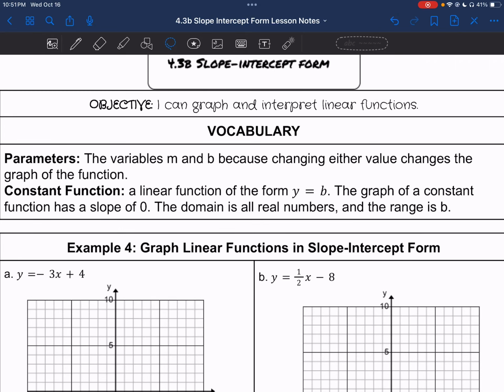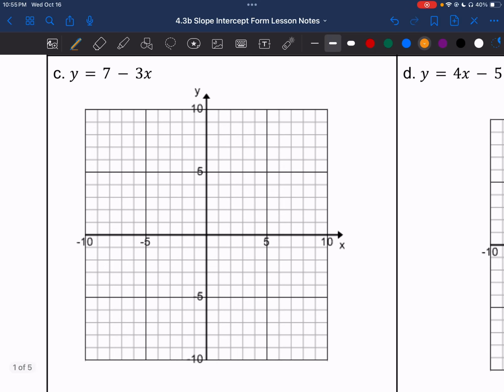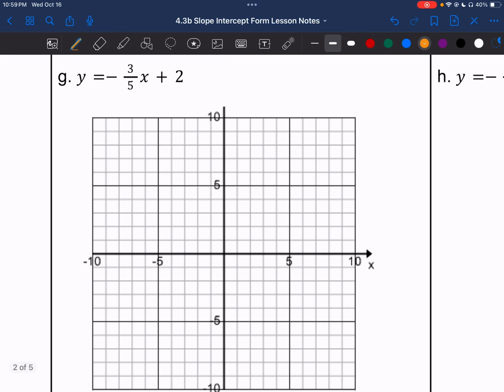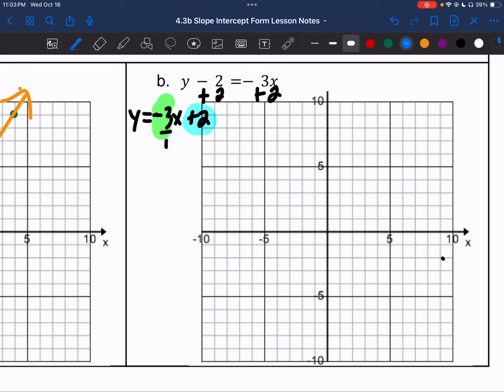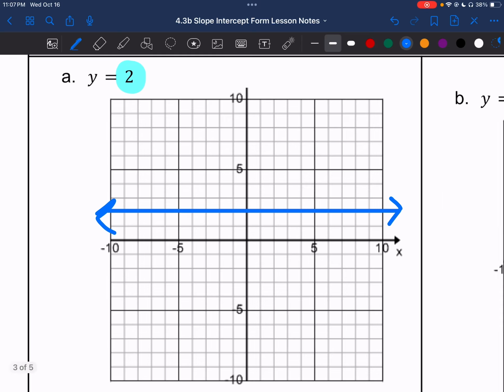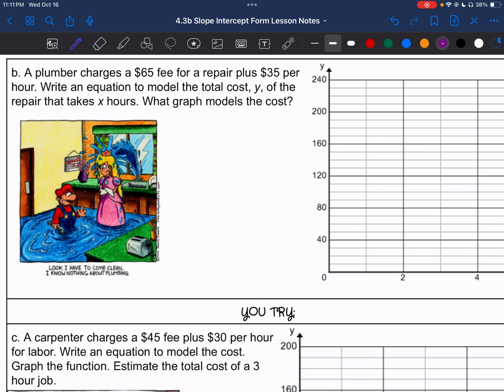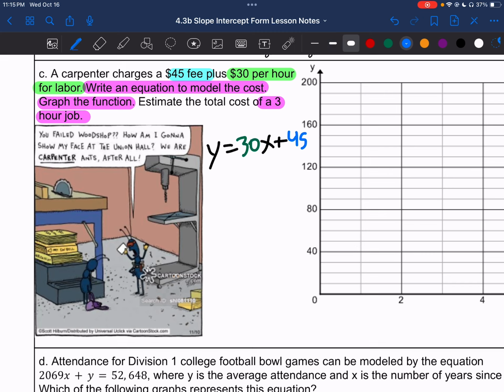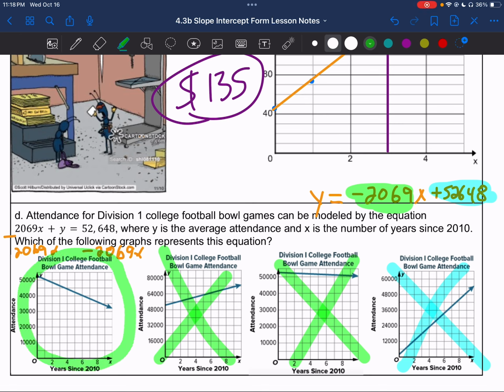4.3b Slope-Intercept Form